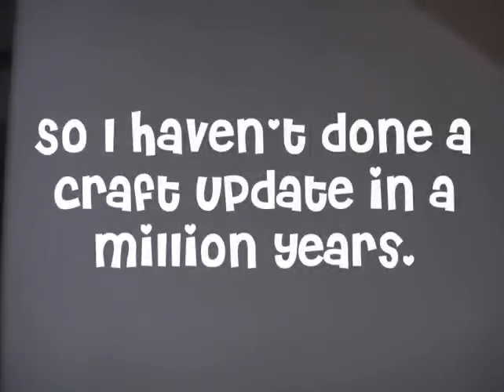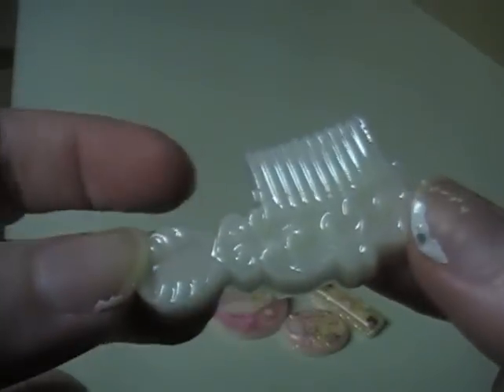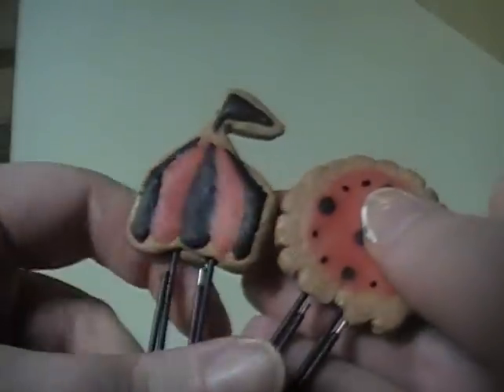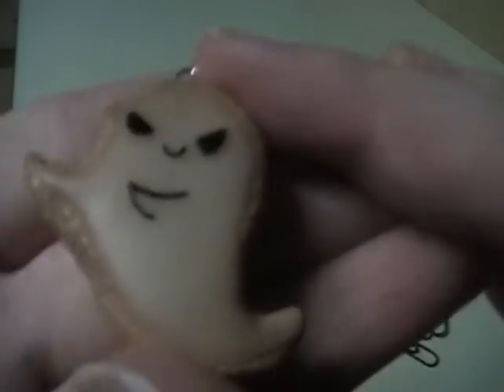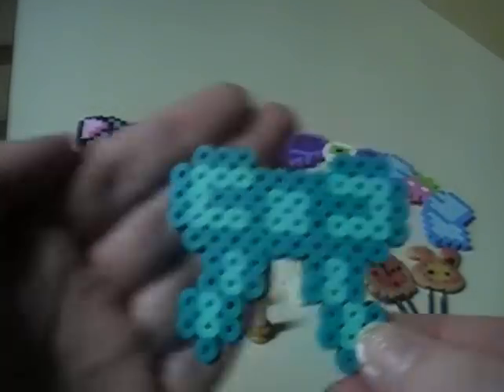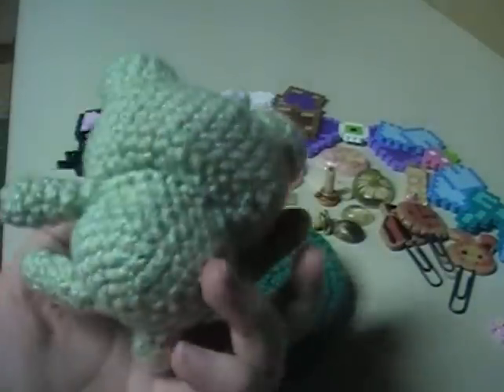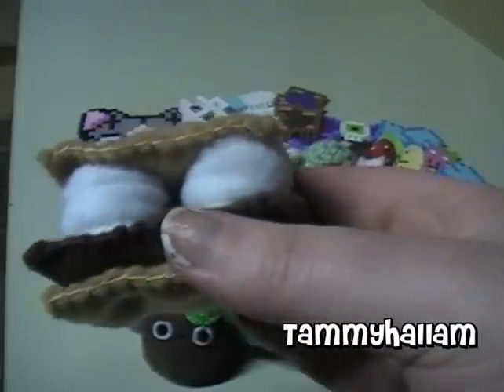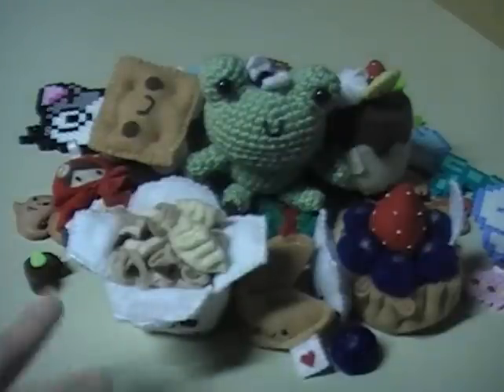(• ε •) SUPER MEGA CRAFT UPDATE!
Resin, polymer clay, perler, amigurumi, felt plushies, and hat's updates. All in ONE video. Can you believe it?! Sorry it's been so long. I'll try to keep better track. Enjoy.